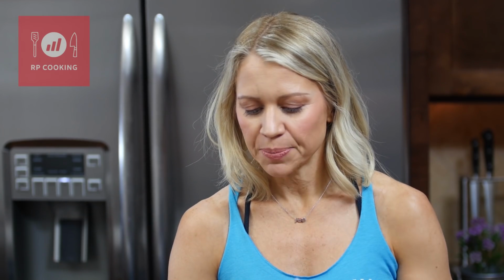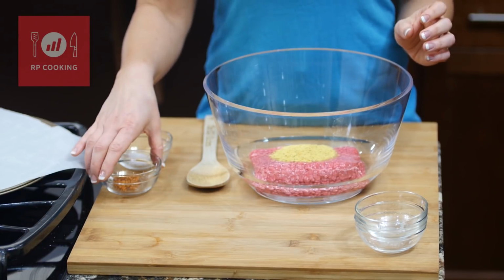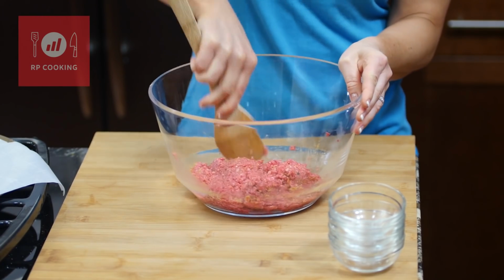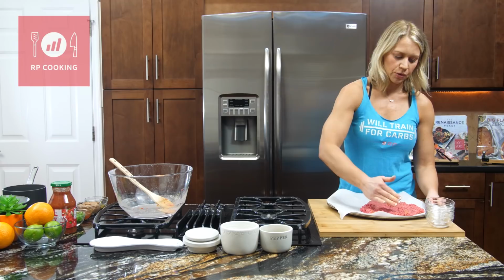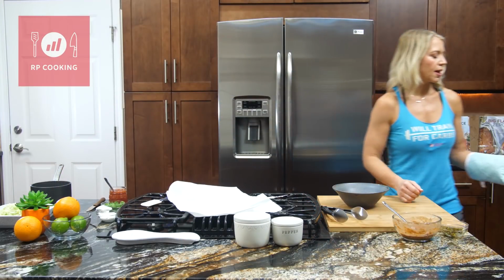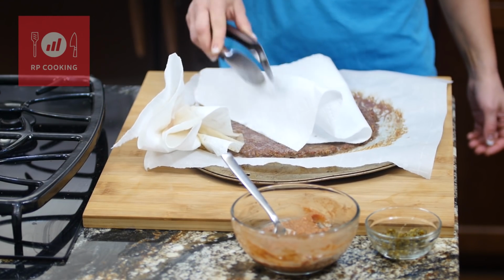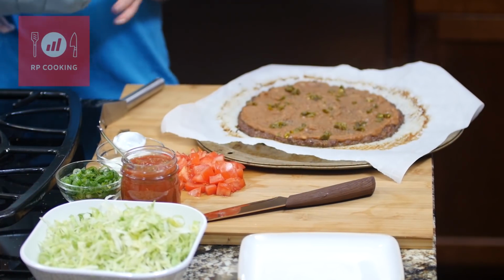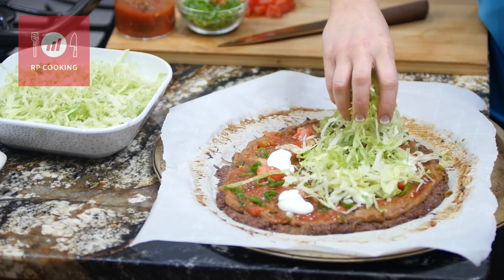Mexican Meatza // RP COOKING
Seriously one of my favorite meals ever!  It’s great to make the base and let everyone do their own toppings!

Total recipe: P111 / C20 / F2

INGREDIENTS

1 lb lean ground beef
2 Tbsp liquid egg whites
2 Tbsp nutritional yeast*
1 tsp Mrs Dash southwest chipotle seasoning
1 tsp salt
1/2 tsp garlic powder
1/4 Cup no sugar added enchilada sauce
1/2 Cup canned pinto beans
diced jalapenos, optional
chopped tomatoes, shredded lettuce, veggies-only salsa, nonfat sour cream, optional

INSTRUCTIONS

• 350 oven. Place a sheet of parchment on a pizza pan.
• Thoroughly combine beef through garlic powder in a mixing bowl.
• Pat evenly into a circle on your pizza pan, leaving space around the outside for grease to collect.
• You want to aim for only about 1/4” uniform thickness for a larger circle - as the meat will “shrink” in the oven.
• Bake about 15 minutes, or until cooked through completely.
• While your beef “crust” is cooking in the oven, warm pinto beans with enchilada sauce and rough-mash the beans with a fork.
• Set a heat proof mixing bowl in your sink. Remove the beef from the oven VERY carefully, so as not to spill any of the hot grease!
• Tilt the pan to allow the hot grease to run off the pizza pan and into your bowl.
• Then use wadded up paper towels to blot away all of the remaining grease, again, taking great care to prevent burns!
Spread the warm bean / enchilada sauce mixture to cover the beef crust. Top with jalapenos, if using.
• Pop your meatza back into the oven for 4-5 minutes to warm everything through.
• Remove from the oven, allow to cool slightly, then top with your cold ingredients (count macros for the nonfat sour cream)!
*nutritional yeast is a deactivated yeast with a strong nutty/cheesy flavor and can be widely found